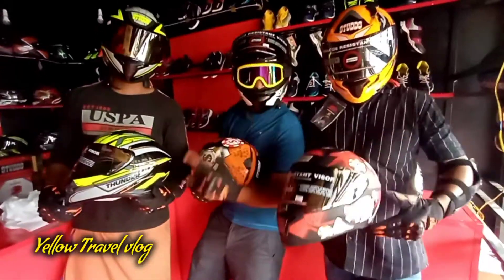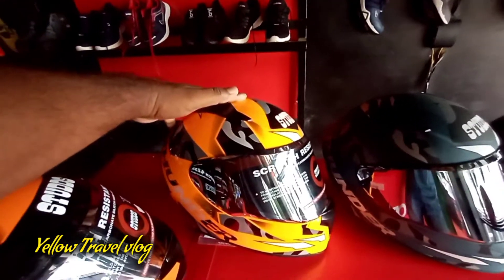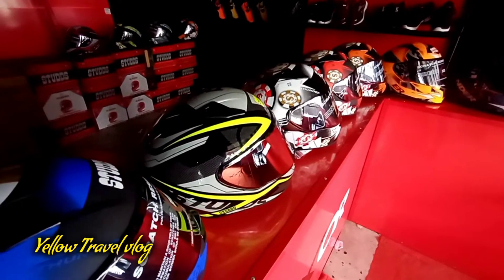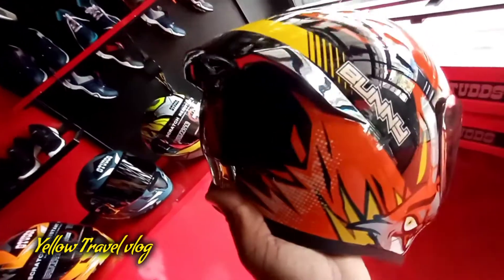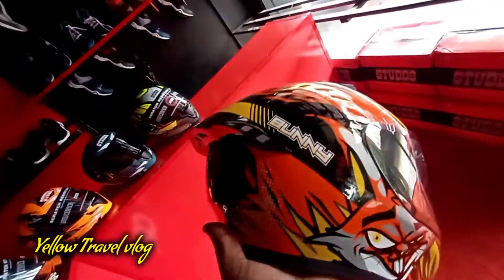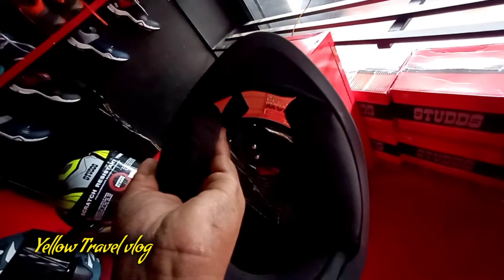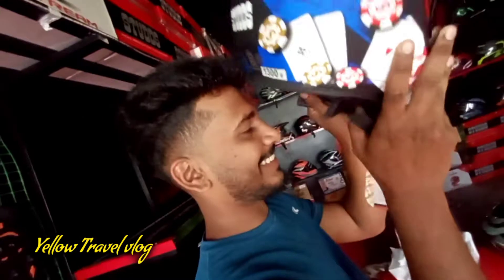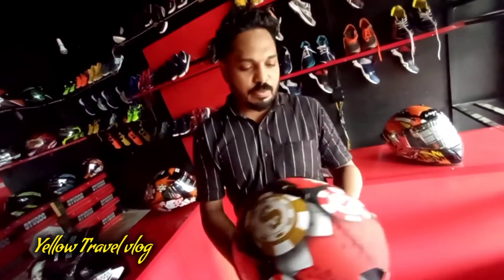വെറും 1895 രൂപക്ക് Agv വരെ തോറ്റുപോകുന്ന ഒരു മാരക ലുക്കിൽ ഒരു ഹെൽമെറ്റ്‌yellowtravel